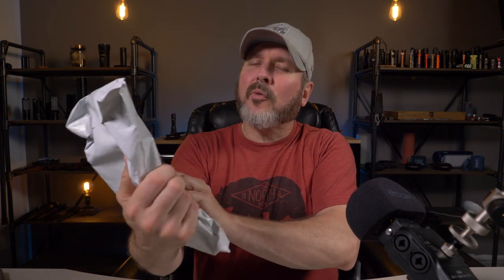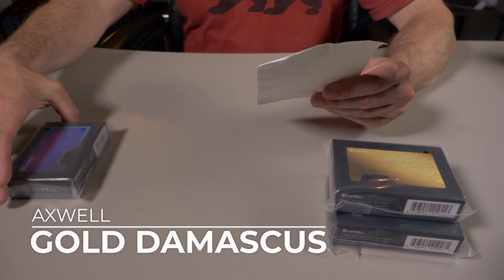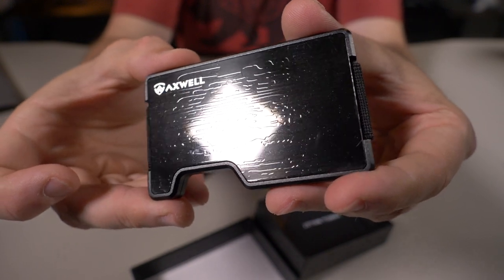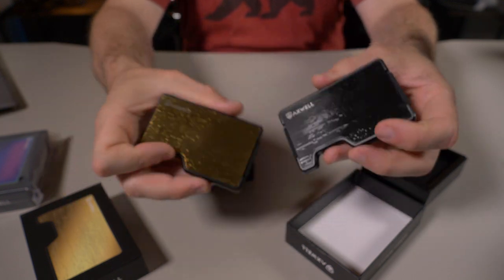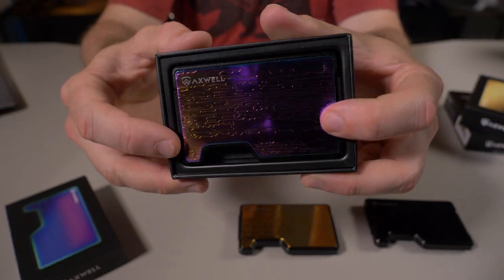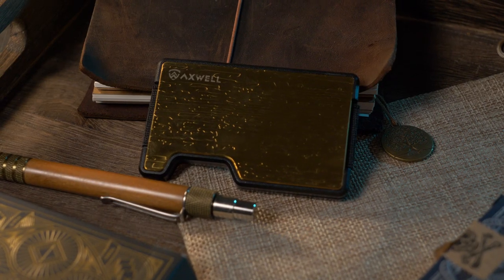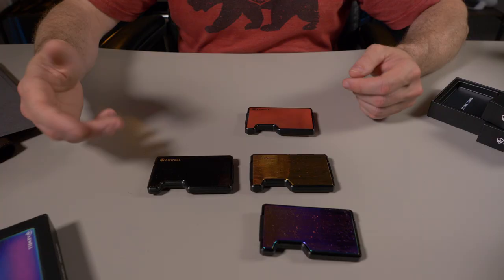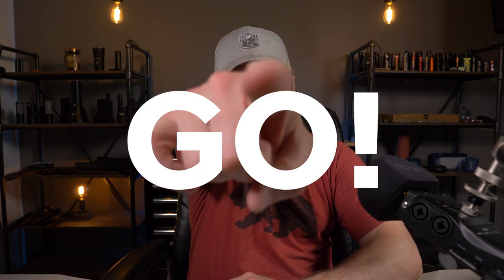Add a little flash to your EDC with these NEW Damascus wallets! (Axwell Damascus wallets!)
Looking to add a little flash to your EDC? Want to stand out from the crowd? Well then look no further than the NEW Damascus wallets from Axwell! I'll unbox and give you my first impressions on all 3 colors that are currently available and talk about the upcoming blue cobalt as well!
*FEATURES*
*Holds 1-12 cards + bills
• Blocks RFID theft
• Ultra-slim, lightweight design
• Money clip and cash strap included
• Mag-Lock™ cover plates
• Tear-Stop™ elastic track
• 304 stainless steel | PVD coated
• Lifetime warranty
• Weight: 5.0 oz | 86 x 54 x 8 mm